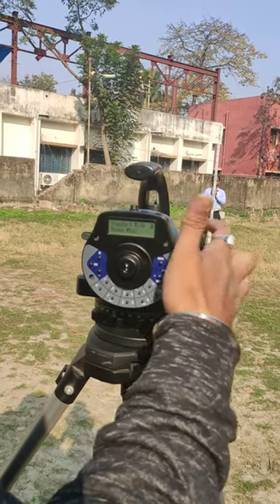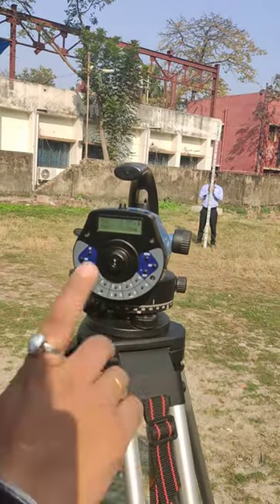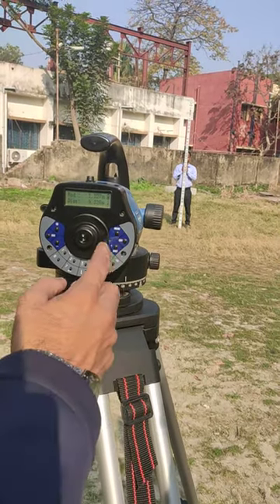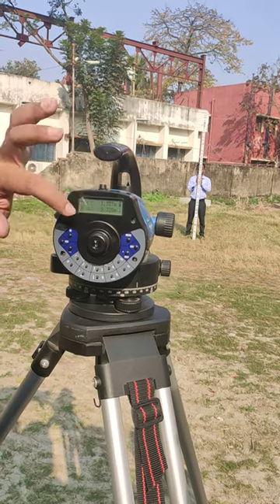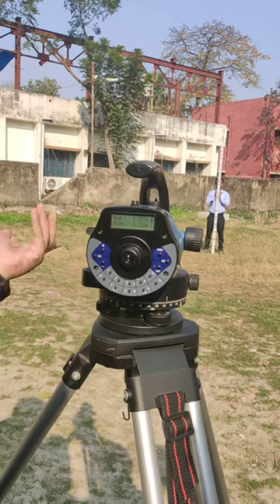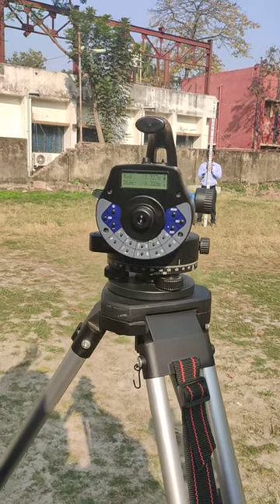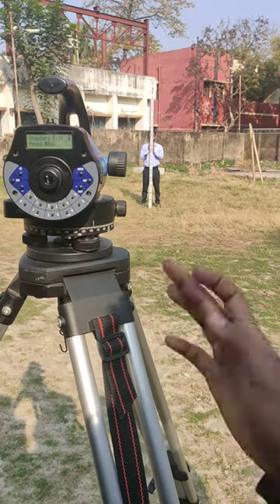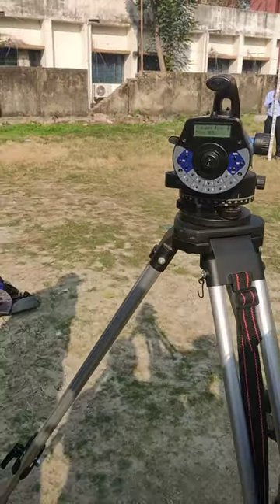Digital Level DL-15 learn How to measure Part 2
A level is an optical instrument used to establish or verify points in the same horizontal plane in a process known as leveling and is used in conjunction with a leveling staff to establish the relative heights levels of objects or marks. It is widely used in surveying and construction to measure height differences and to transfer, measure, and set heights of known objects or marks.

It is also known as a Surveyor's level, Builder's level, Dumpy level or the historic "Y" level. It operates on the principle of establishing a visual level relationship between two or more points, for which an inbuilt telescope and a highly accurate bubble level are used to achieve the necessary accuracy. Traditionally the instrument was completely adjusted manually to ensure a level line of sight, but modern automatic versions self-compensate for slight errors in the coarse leveling of the instrument, and are thereby quicker to use.